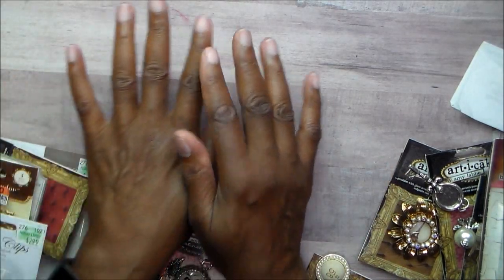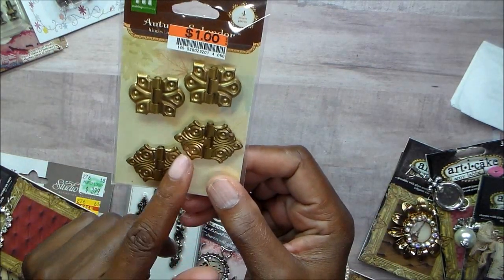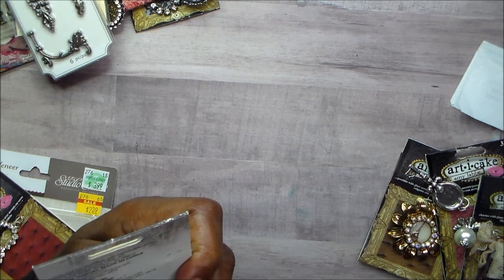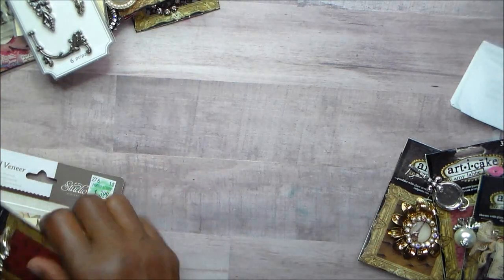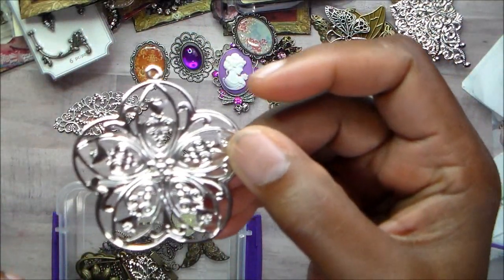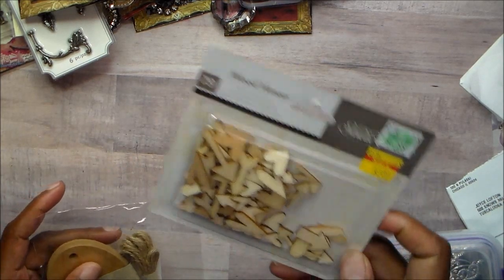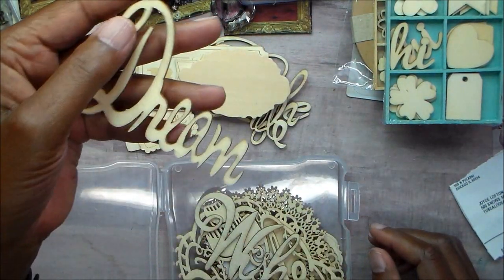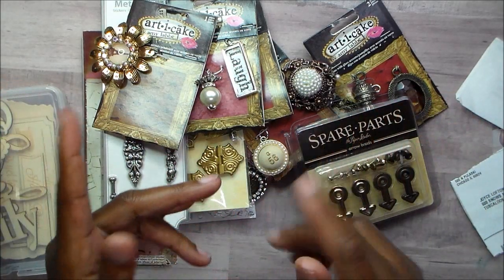METAL / WOOD DESTASH: LOT #10 (SOLD)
If you decide that you are interested in this lot, it is PayPal only and please use friends and family only. you can send me a message through the email address below.